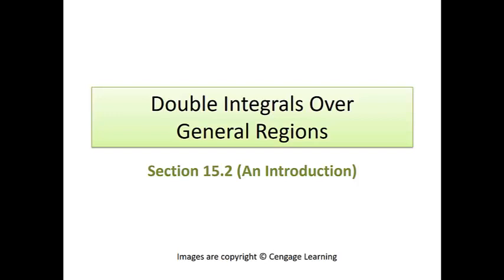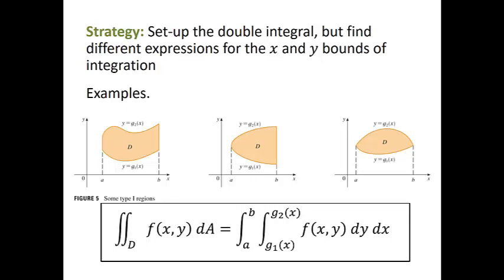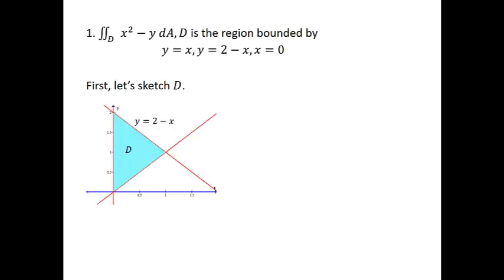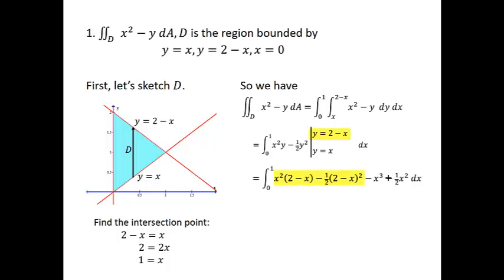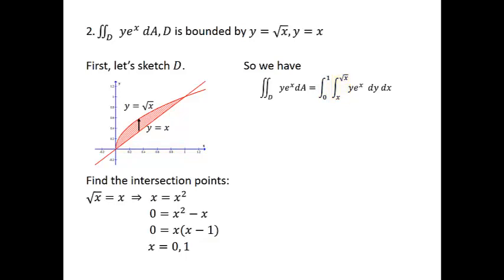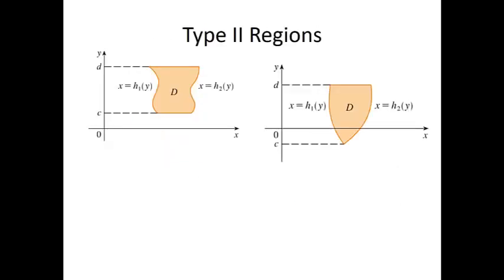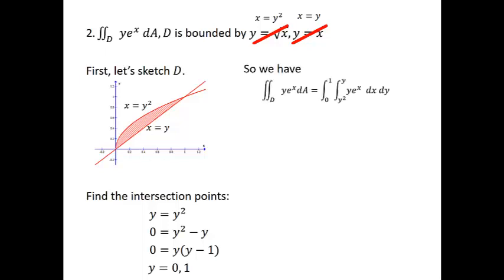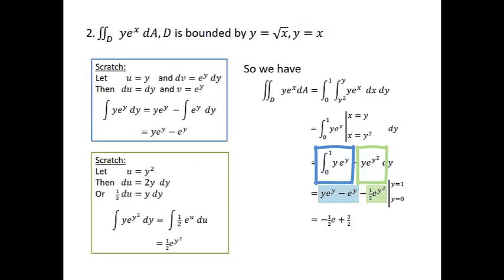Double Integrals Over General Regions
Section 15.2: An Introduction to Double Integrals Over General Regions